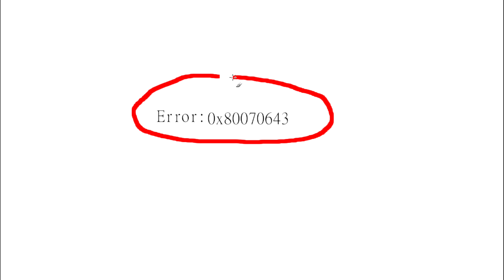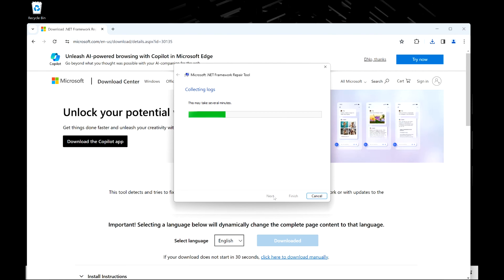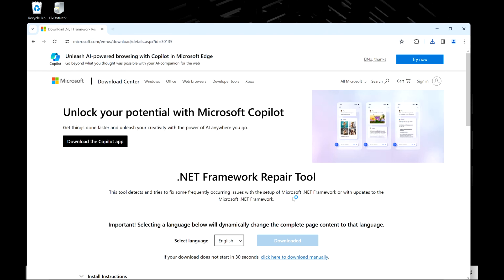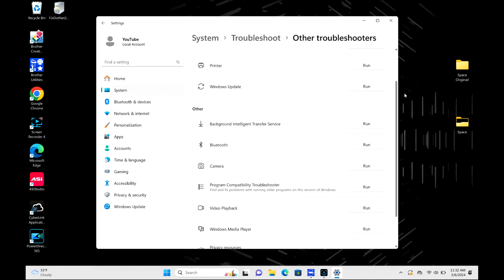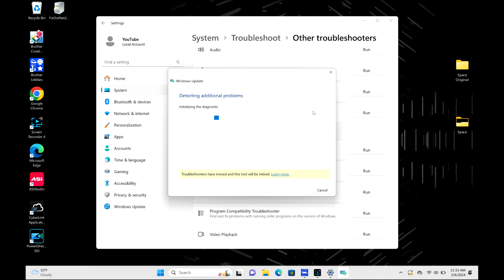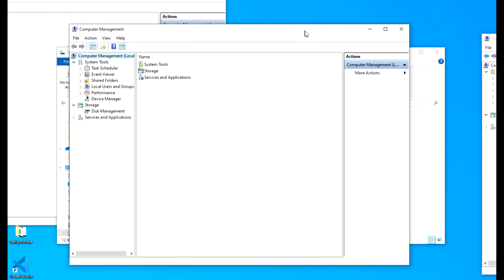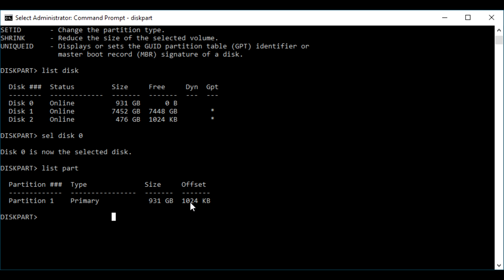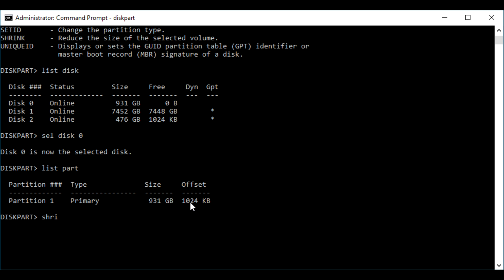How to Fix Error Code: 0x80070643 - The Quick and Easy Way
You keep getting error code 0x80070643 and it just won't go away. Your computer might even say "There were some problems installing updates 0x80070643 " or "Failed to install 0x80070643 ". Our Certified Technician takes you through the steps to fix this problem.

Computer repair tool kit recommended by our technicians: